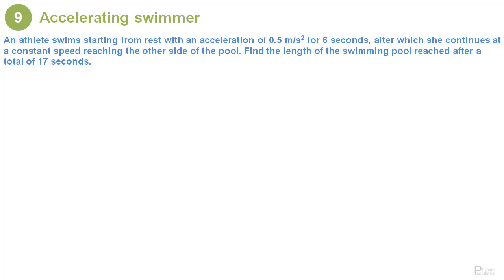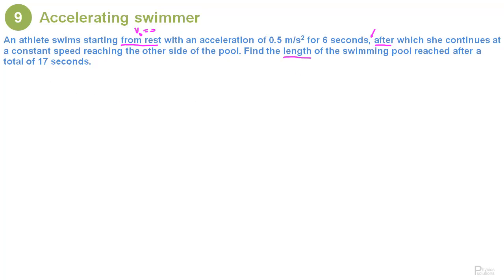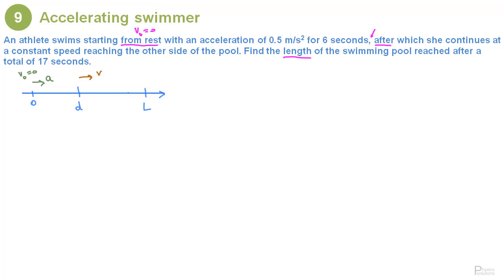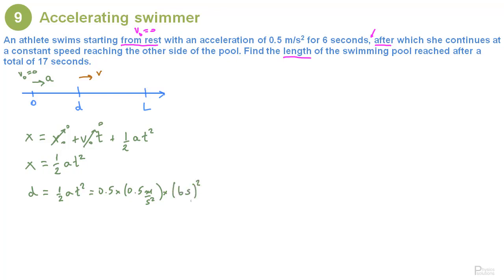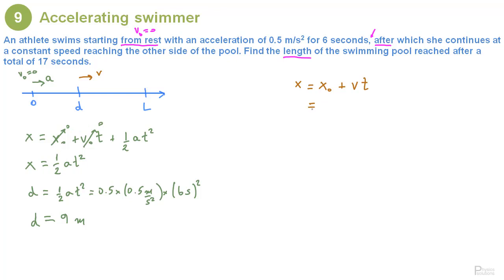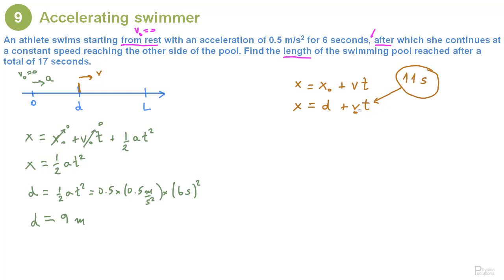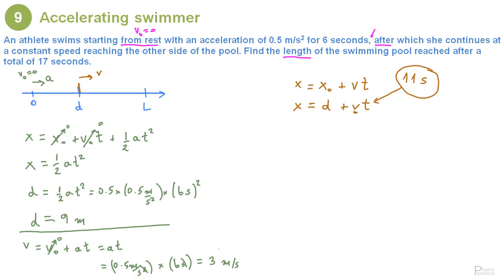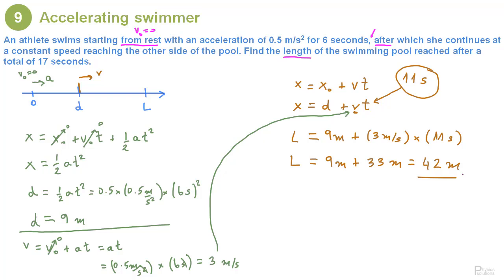09 accelerating swimmer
Solution to physics problem involving acceleration and constant velocity.

An athlete swims starting from rest with an acceleration of 0.5 m/s^2 for 6 seconds, after which she continues at a constant speed reaching the other side of the pool. Find the length of the swimming pool reached after a total of 17 seconds.